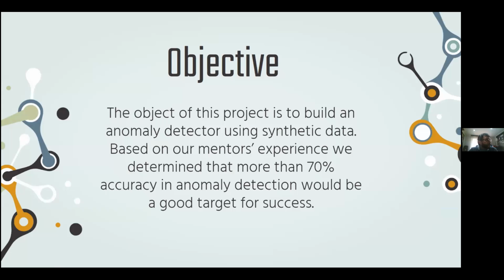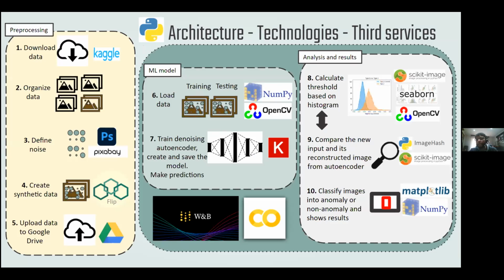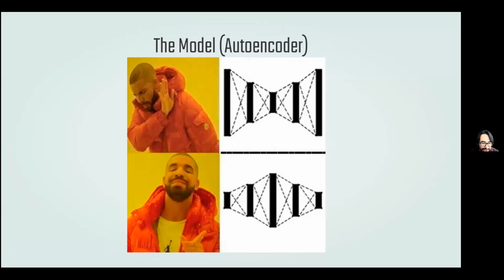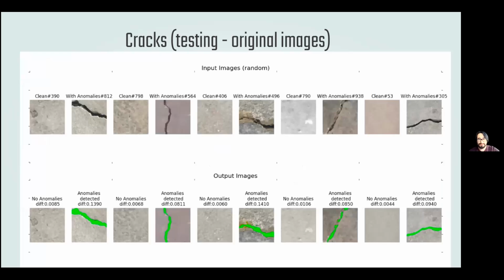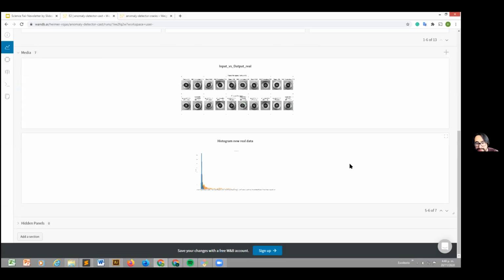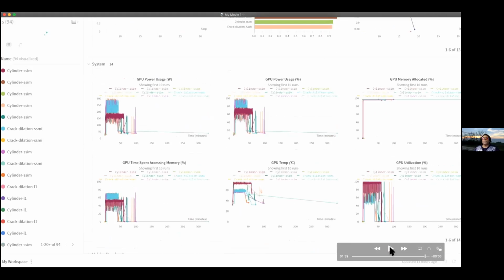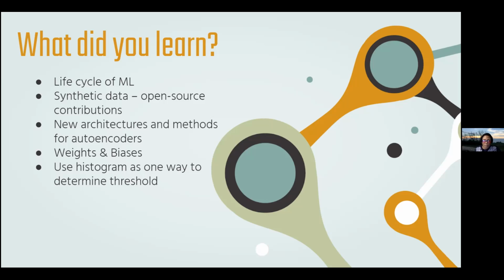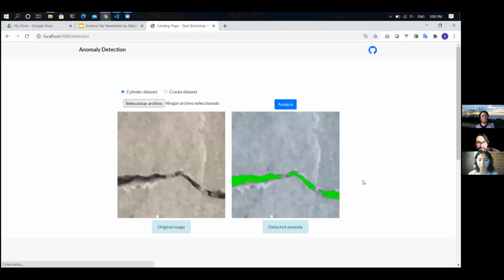Holberton School - Machine Learning DEMO DAY - C8 (COL/NH)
This is the FINAL PROJECT presentation for our ML Advance Program - C8 Started Holberton School back in January 2019